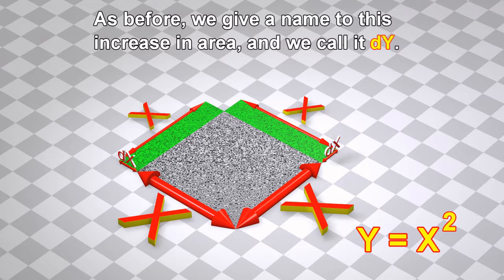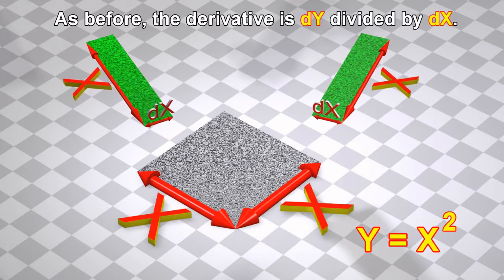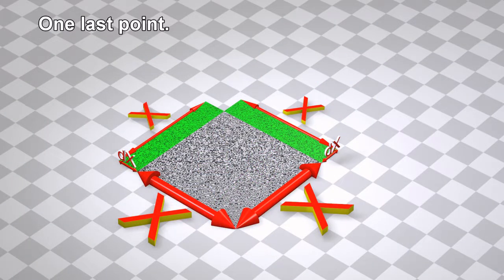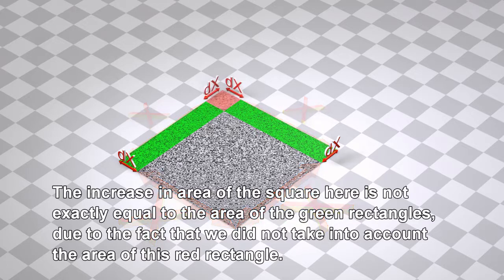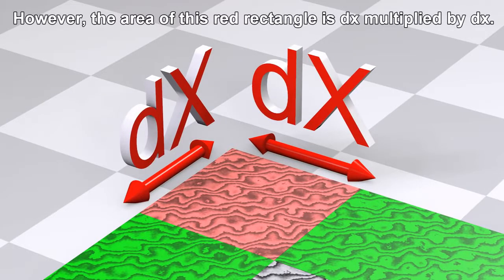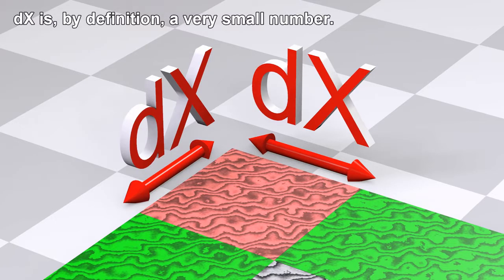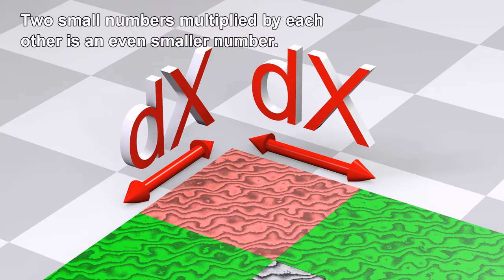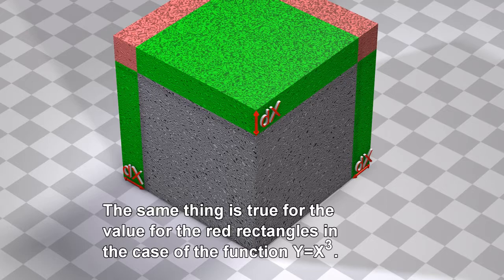Polynomial derivatives: 3D visualization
How to visualize the derivatives of polynomials.